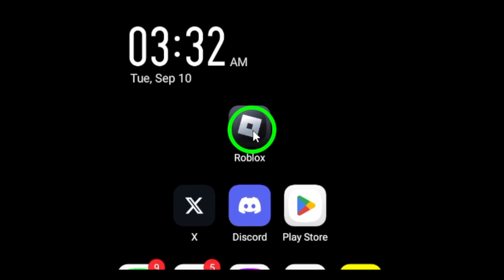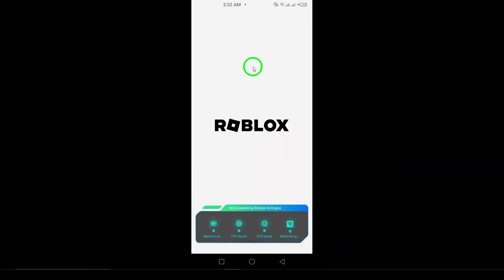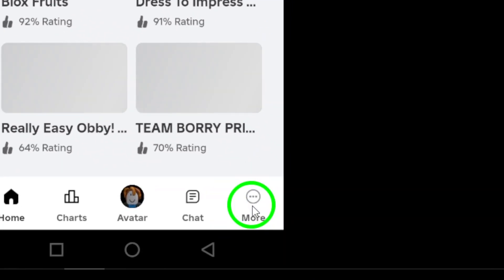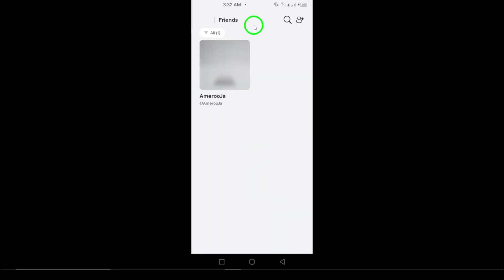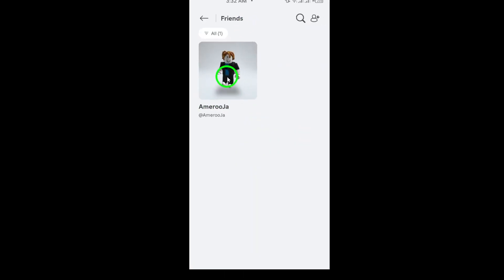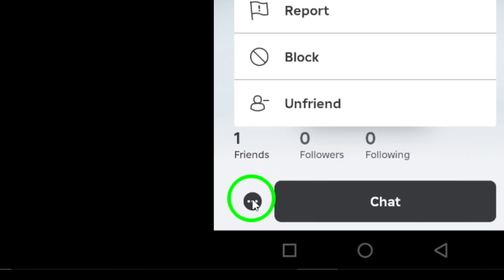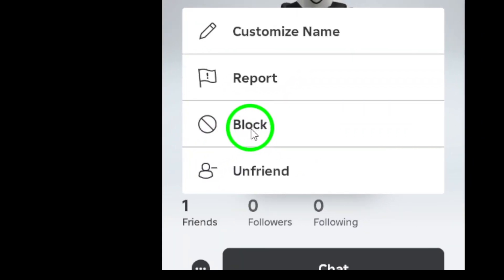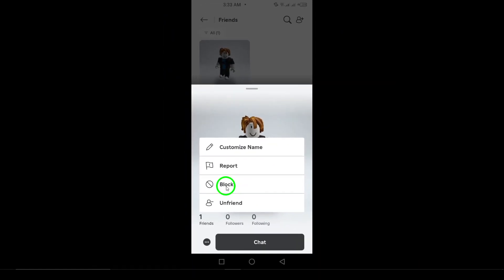How to Mute Friends On Roblox (Updated)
Learn how to mute friends on Roblox with this quick and easy guide! Follow these steps:

1. Open the Roblox app on your Android device.
2. Tap the three dots at the bottom right corner to open the menu.
3. Select “Friends” from the menu.
4. Find the friend you want to mute and tap on their profile.
5. Tap the three dots in the bottom left corner of their profile.
6. Select “Block” from the menu that appears.
7. Confirm the action when prompted.

Now you can enjoy a hassle-free gaming experience.

Chapters:
00:00 Intro
00:12 Soultion
01:05 Outro